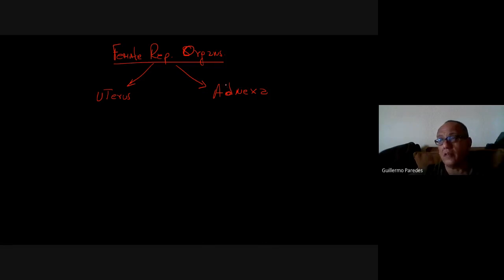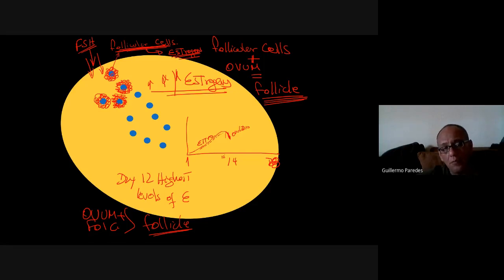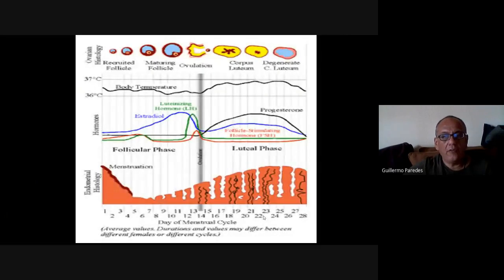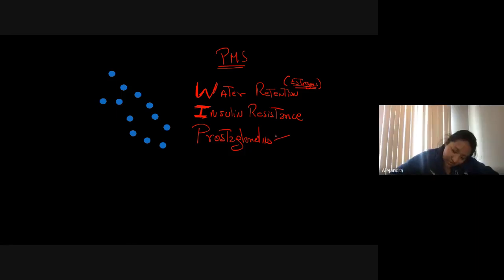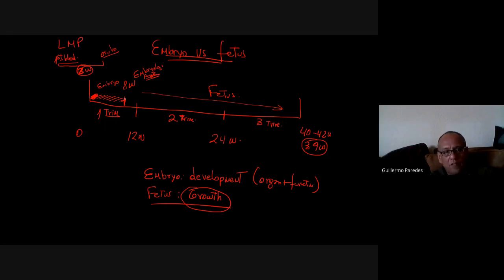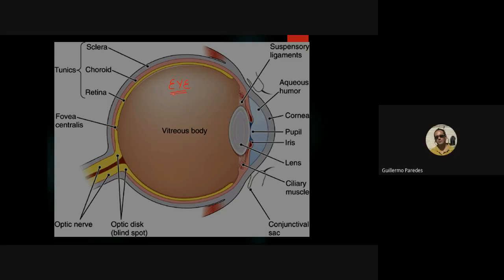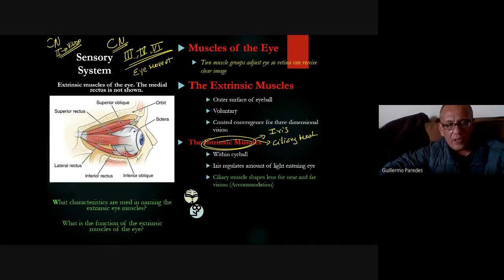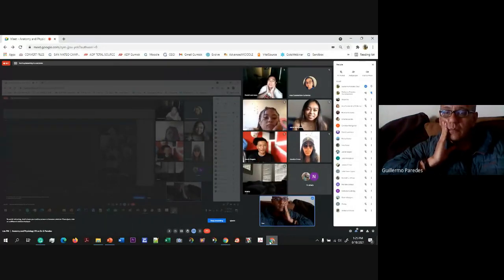Reproductive System _ Sensorial Organs Anatomy and Physiology Dr G Paredes